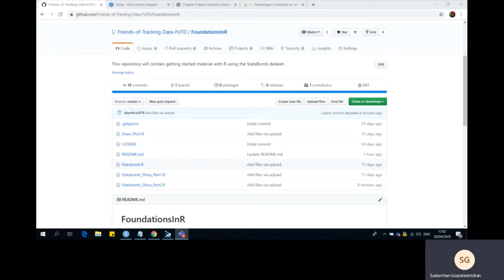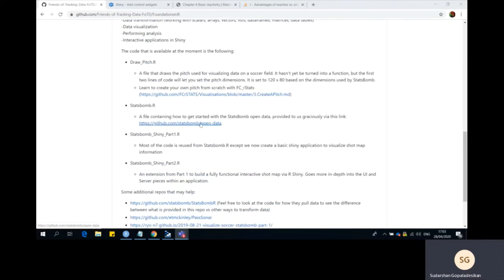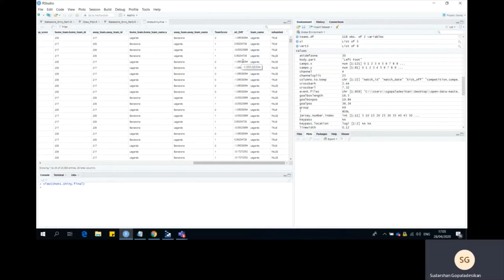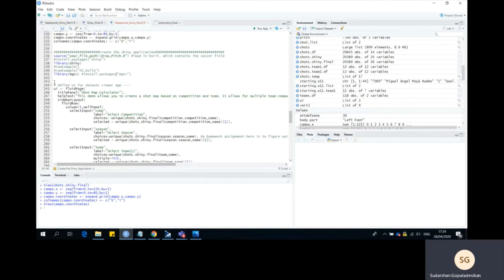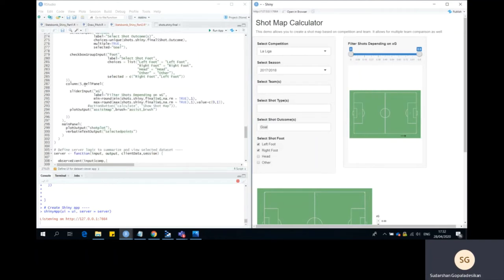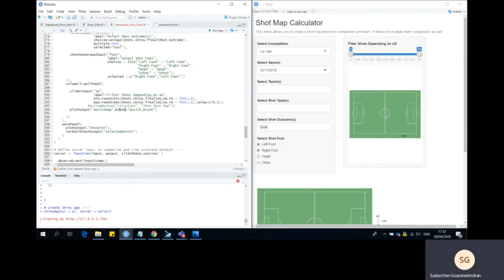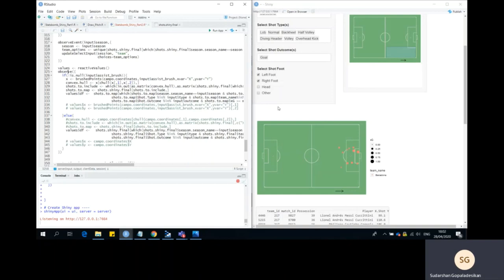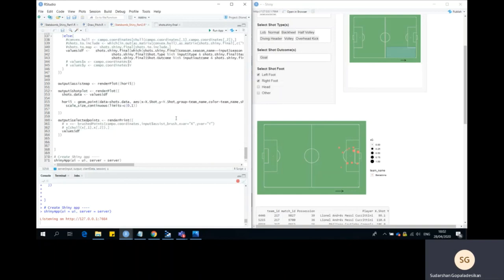Creating an Interactive Shot Map (Part 2)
In this video, we complete our first R Shiny application based off of the data provided to us from Statsbomb. This app allows us to visualize the location of shots based on a number of filters, notably xG of the shot as well as the location of the assist.

0:00-3:24 Creating the variables to use in the application
3:25-13:44 The UI portion of the app
13:45-27:15 The Server portion of the app